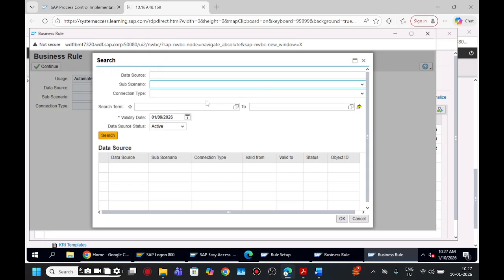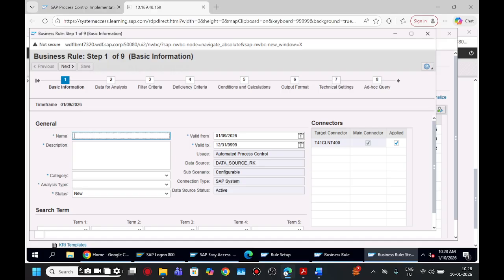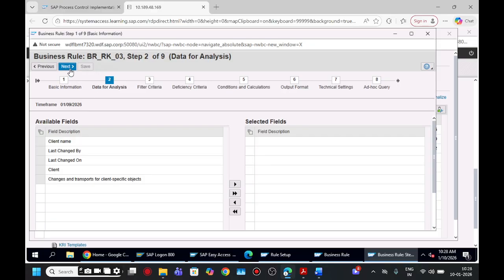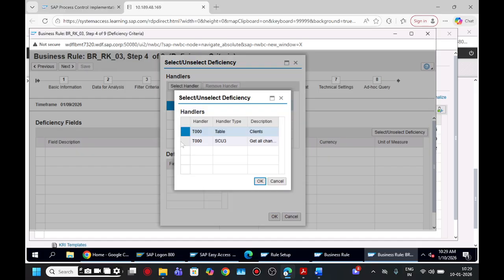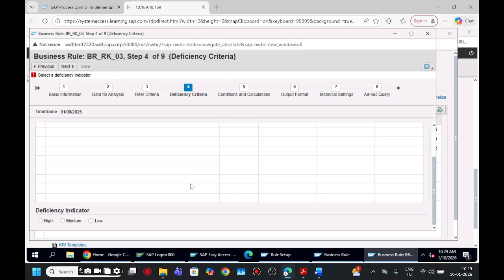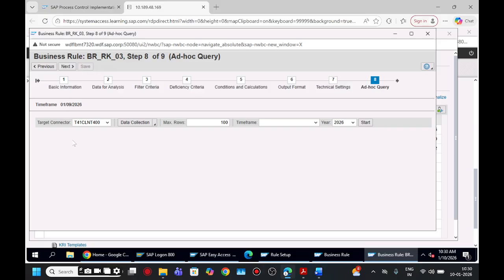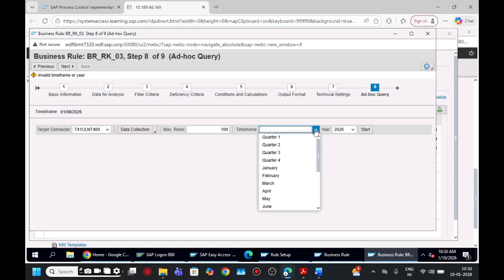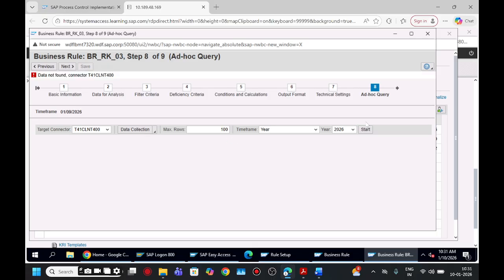Connector not Found BR CCM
CCM